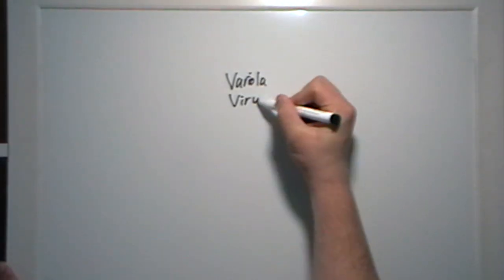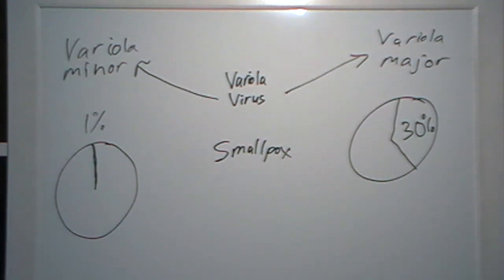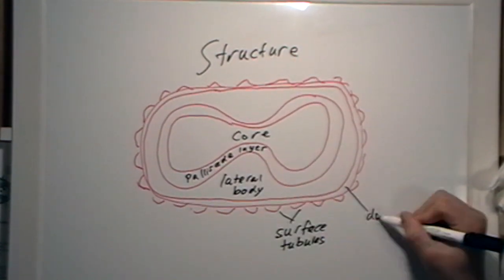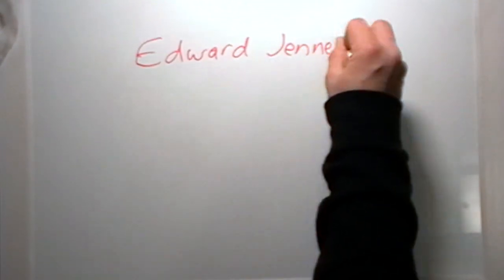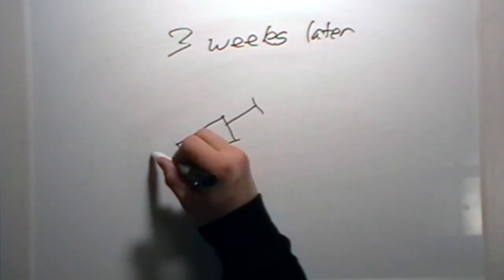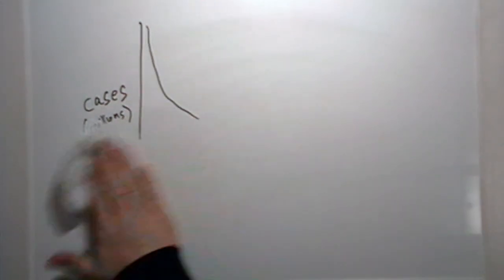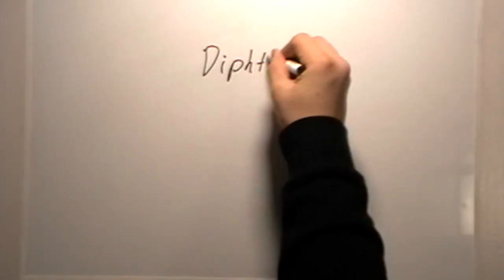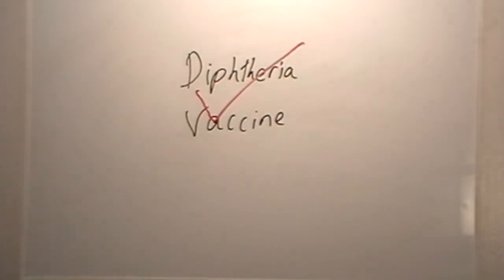Smallpox assignment - Thomas Williams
This video is about Smallpox assignment